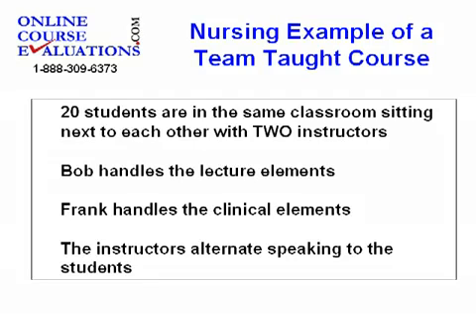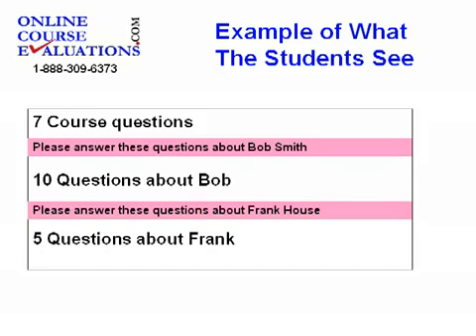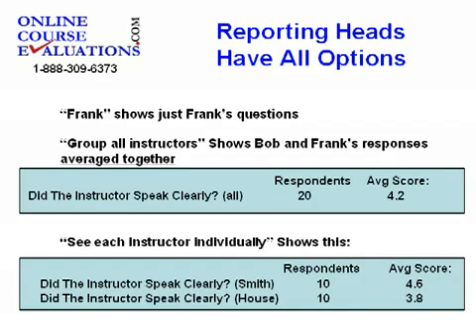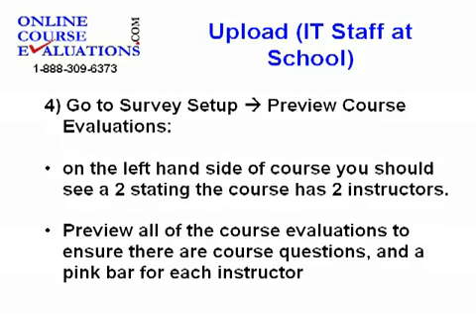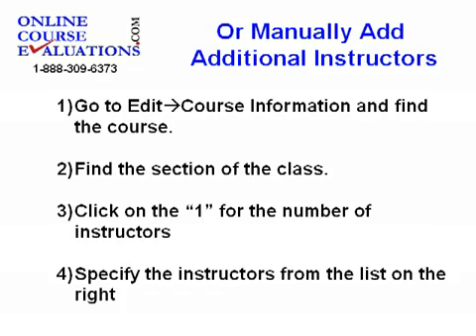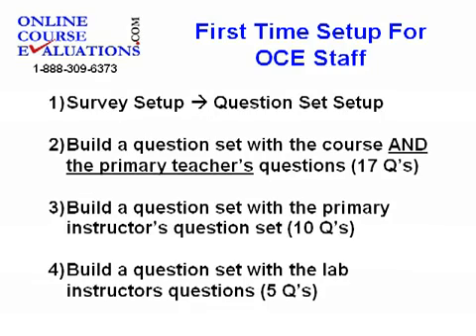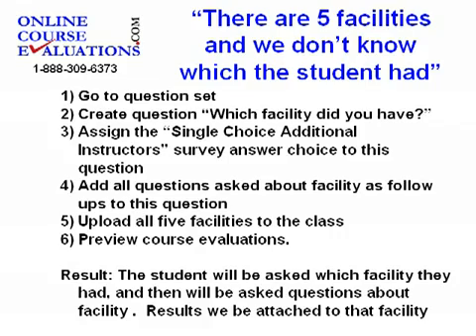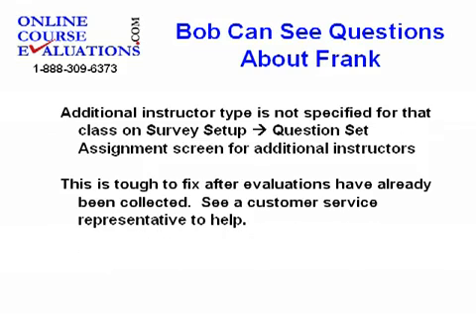TeamTaughtClasses.MP4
Nursing departments love our team taught course functionality for their school's course evaluations.  This video will show how to upload multiple instructors for all team taught courses (including nursing) and what reporting will look like.  This will definitely solve your course evaluation needs and reduce the amount of survey items your students have to answer.